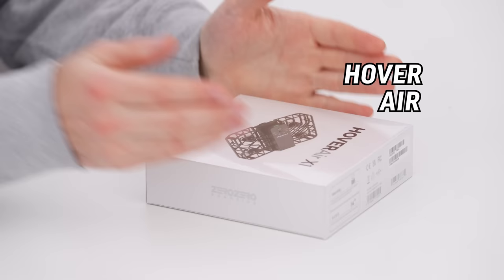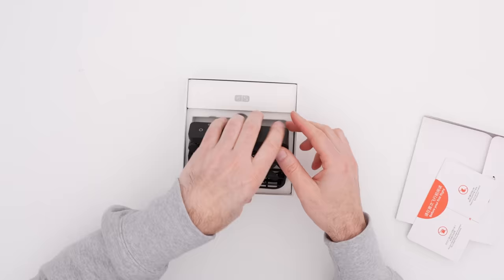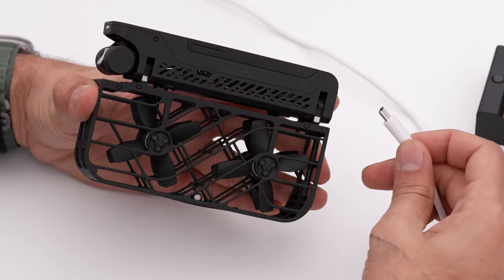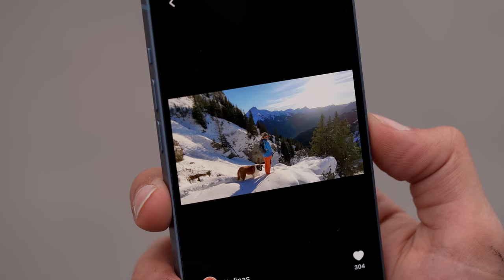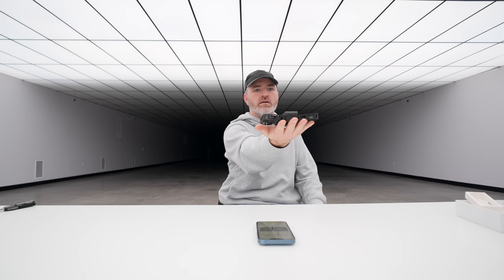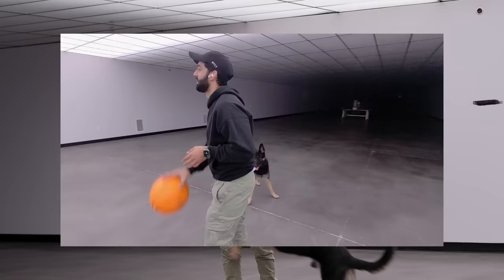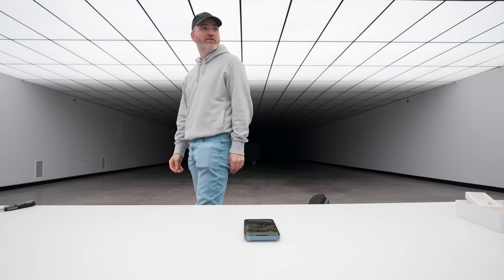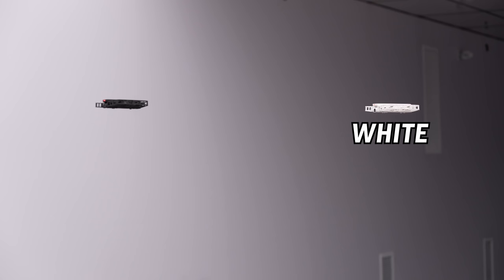Unboxing the HoverAir X1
Introducing the HOVERAir X1, a revolutionary flying camera. With its user-friendly design, first-time users can capture amazing aerial views.

Thanks to Hover for partnering on this video.